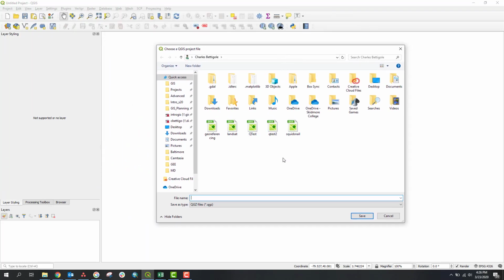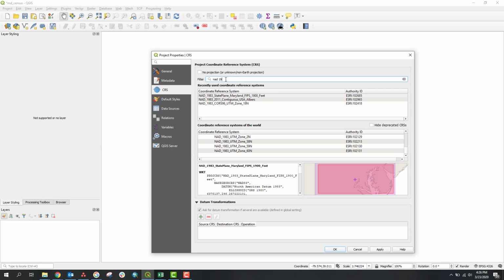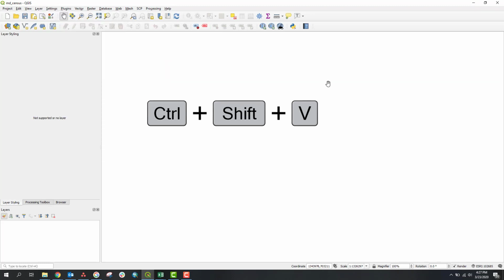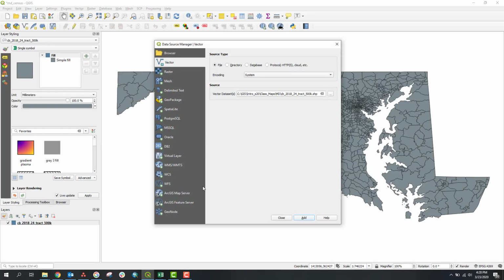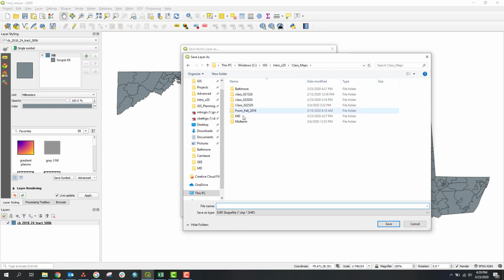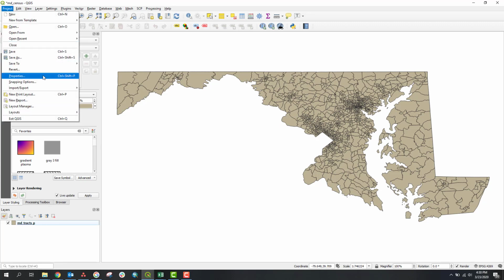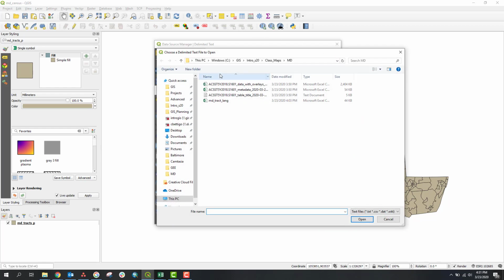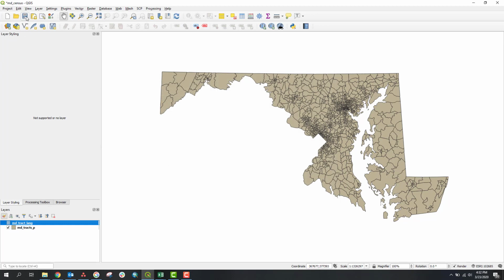Census Geospatial Data